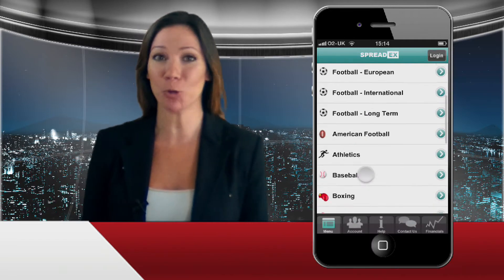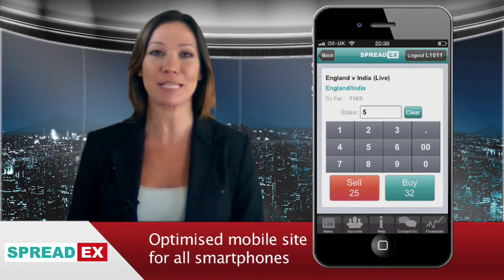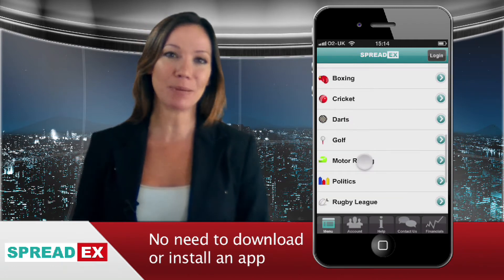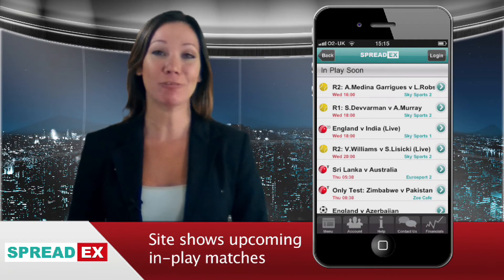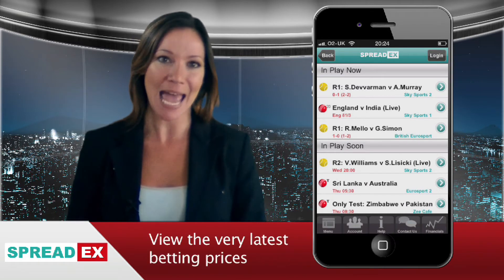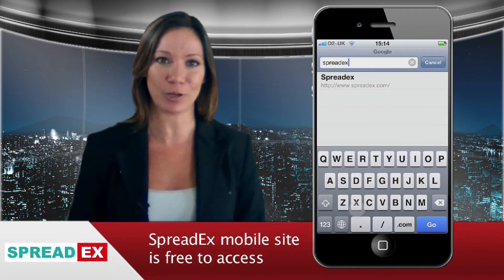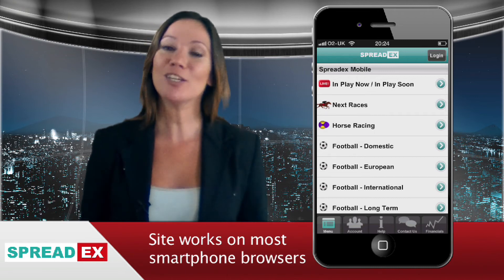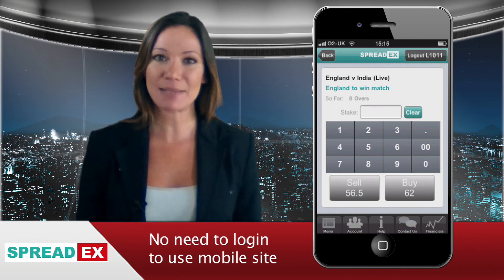Mobile Sports Betting: Introduction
An Overview of the Spreadex Mobile Sports Betting Platform including main functions, a list of which smartphones it works on, how to find it, creating a PIN login

Presented by Alex Kramer